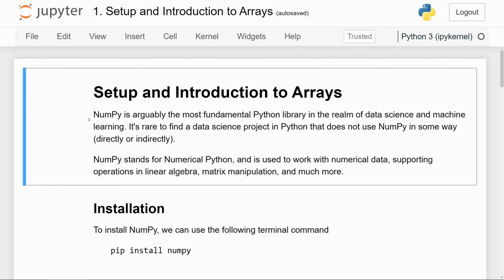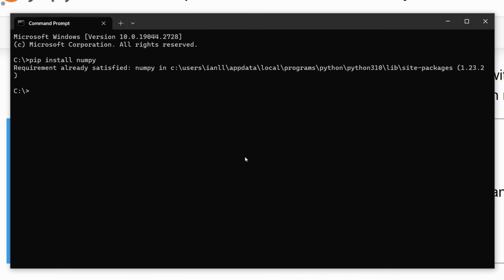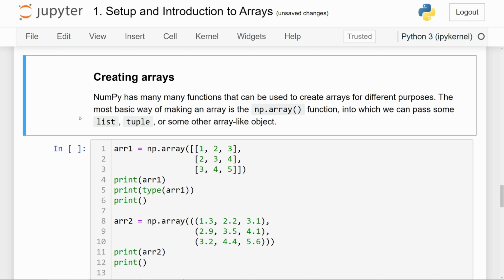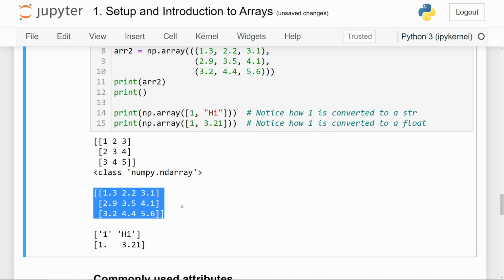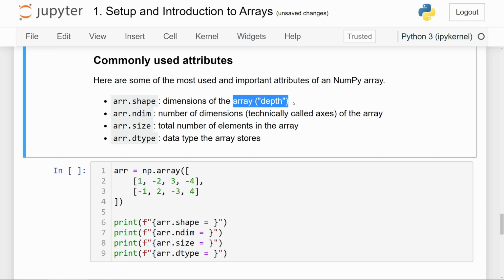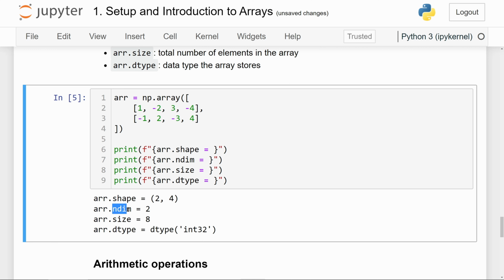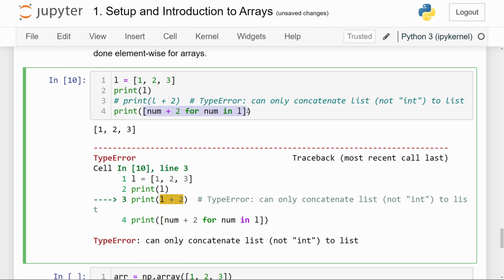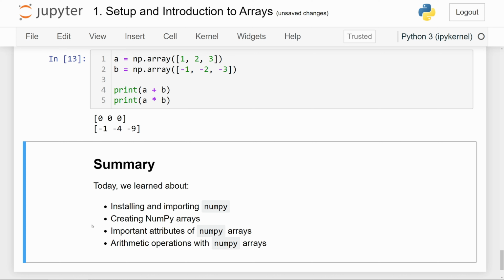NumPy Tutorial #1: Installation and Arrays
Today, we're installing Python's NumPy package and learning the basics of its arrays.

💻 Commands 💻
⌨ NumPy installation: pip install numpy

⭐ Timeline ⭐
⌚ 00:00 Intro
⌚ 00:53 Installation
⌚ 02:06 Importing
⌚ 03:03 NumPy arrays
⌚ 03:45 Creating arrays
⌚ 07:05 Array attributes
⌚ 10:10 Element-wise operations
⌚ 12:40 Summary